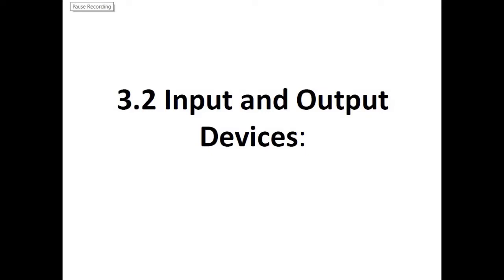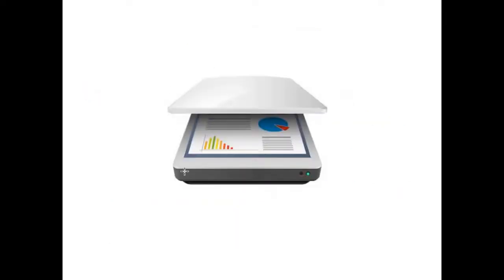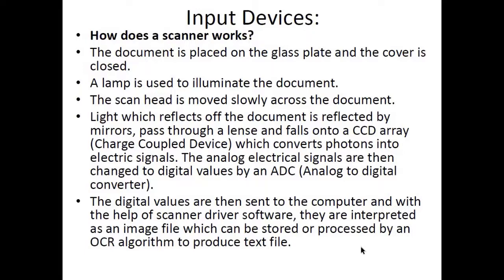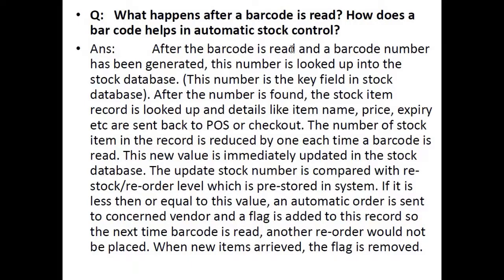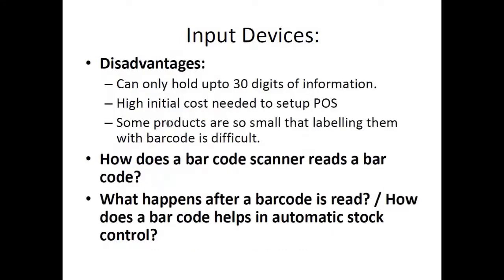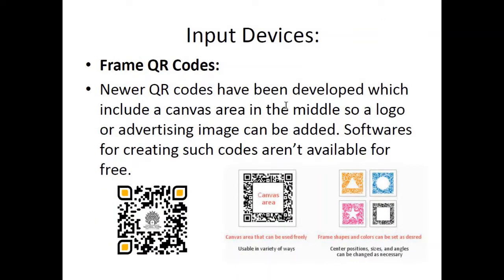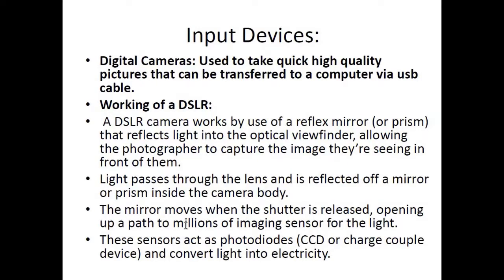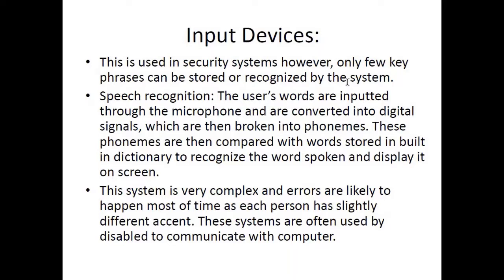3.2-Input Devices (Part 1) - Computer Science 2210 Lecture